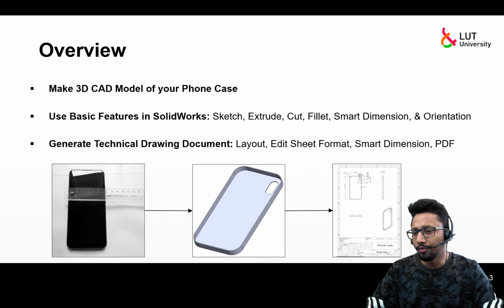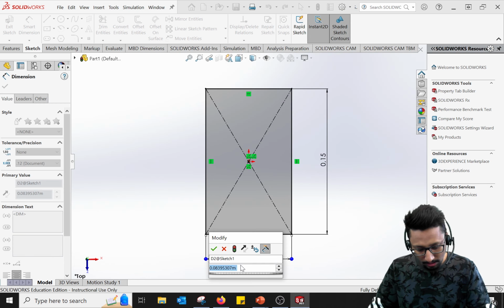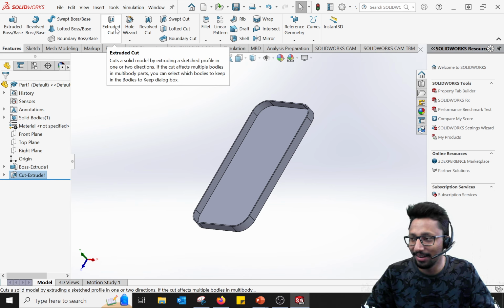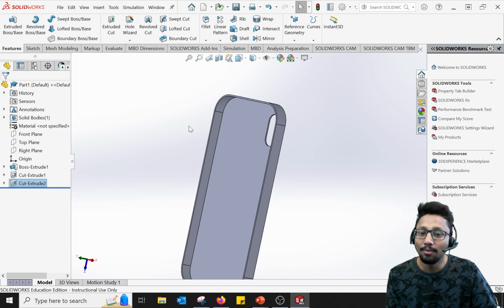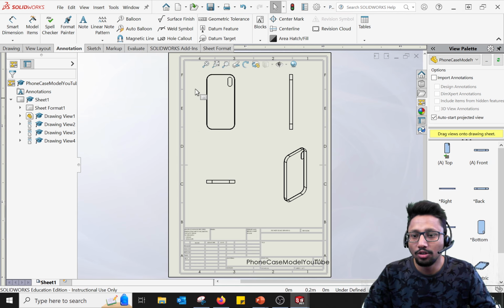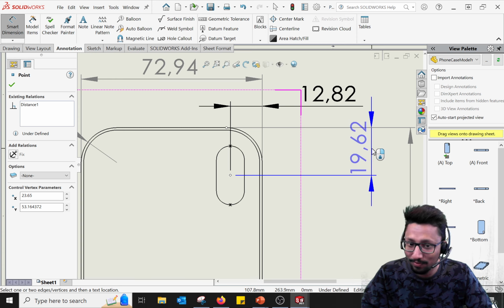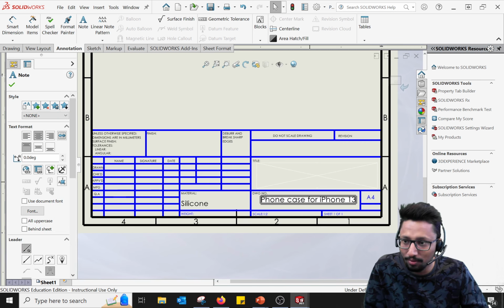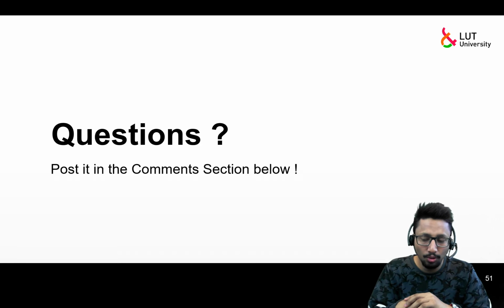Phone Case Modeling | SolidWorks 2023 | For Beginners | LUT University | Finland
This video is the first tutorial of the course entitled "Technical Documentation and 3D Modeling" at LUT University, Lappeenranta, Finland. It is all about getting started with SolidWorks, model your own smartphone cover, and generate technical drawings from it. It is intended for beginners in the field. This video is the original contribution of this channel.

Author: Suraj Jaiswal
Presenter: Suraj Jaiswal
Video: Suraj Jaiswal
Audio: Suraj Jaiswal